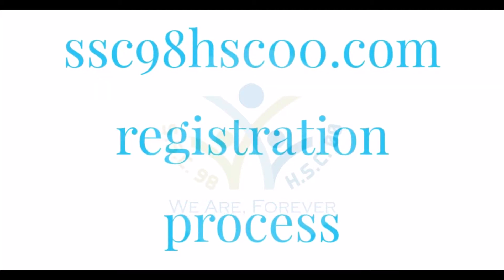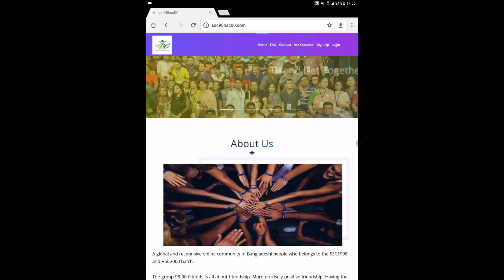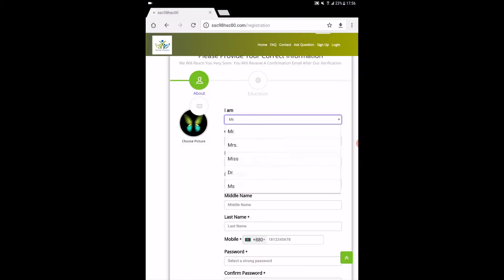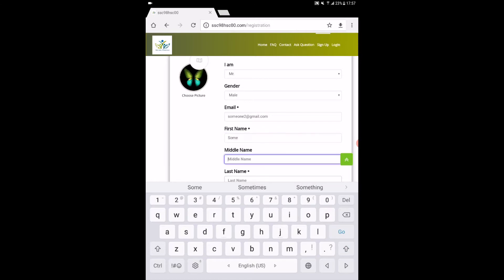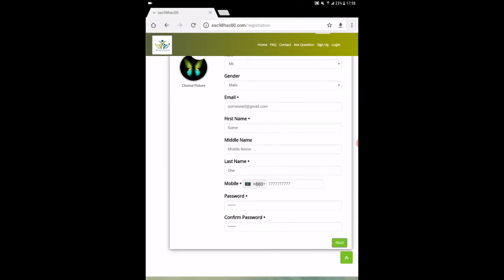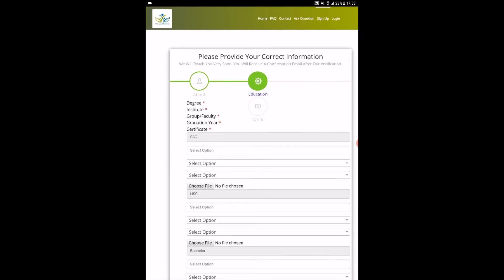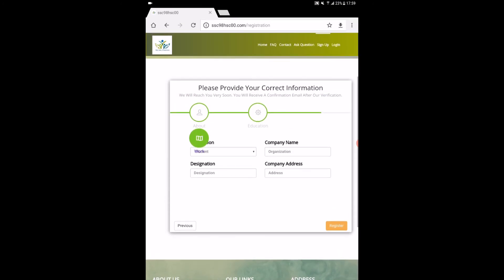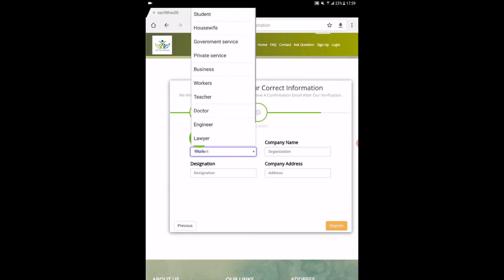Tutorial of the registration process of ssc98hsc00.com